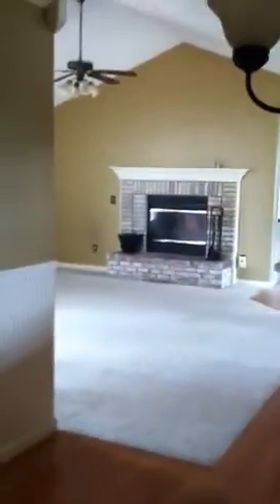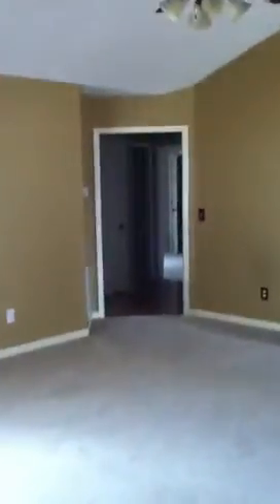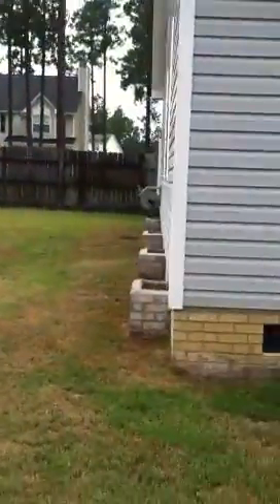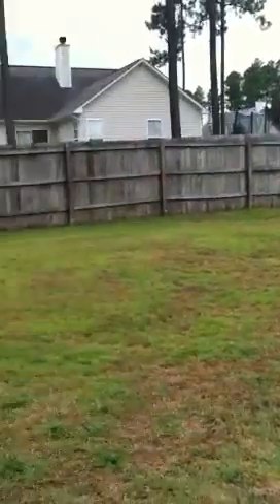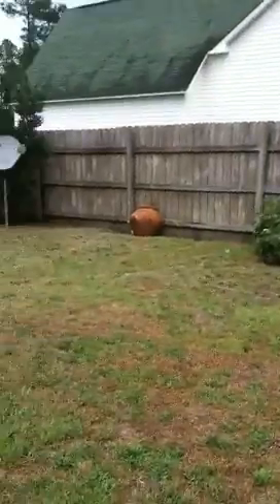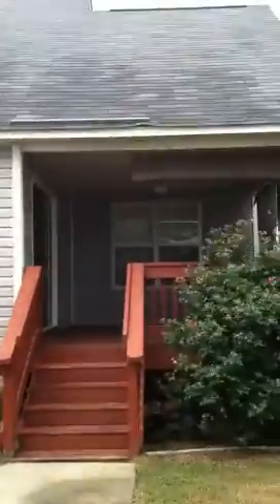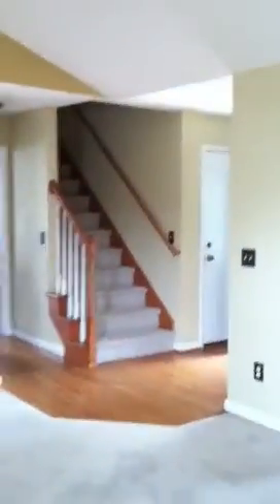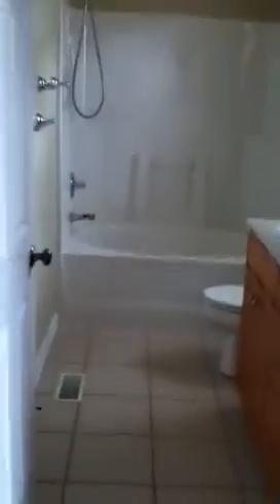176 Arlington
Yesss